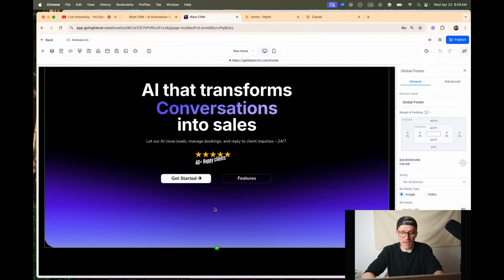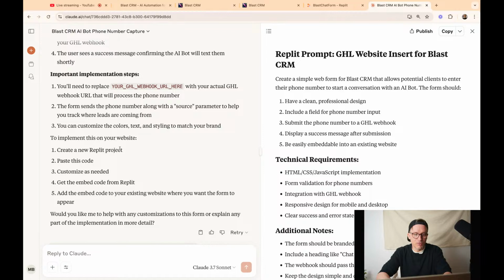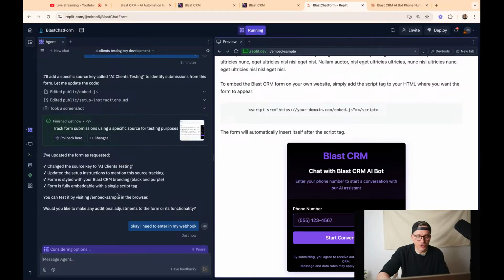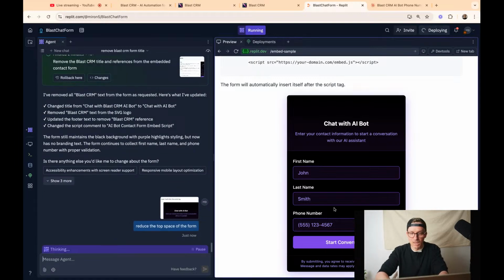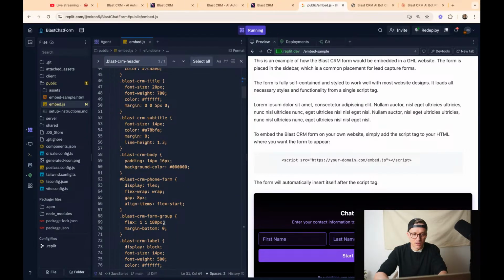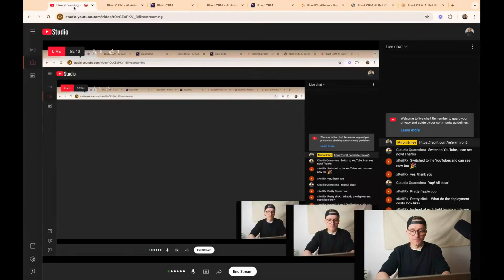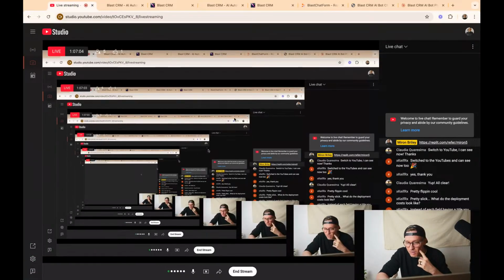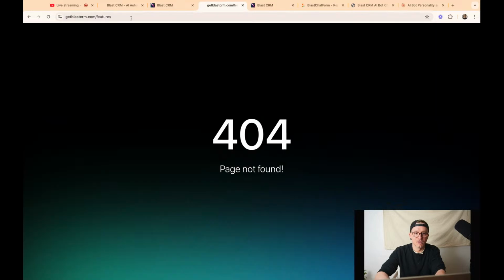LIVE: Building an AI Chat Bot for My CRM Website Using AI + Webhooks | Blast CRM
I’m building an AI chatbot into my real estate CRM website (Blast CRM) using Replit and webhooks.
Watch as I walk through the build process LIVE—from the bot logic to the webhook integration into GoHighLevel.
Tools I’m using:
 • Webhooks (to GHL)
 • Custom chatbot logic for lead capture + follow-up
 • Blast CRM (my real estate-focused CRM)